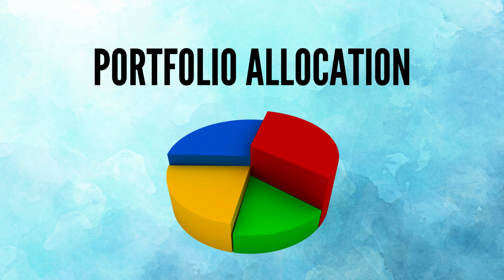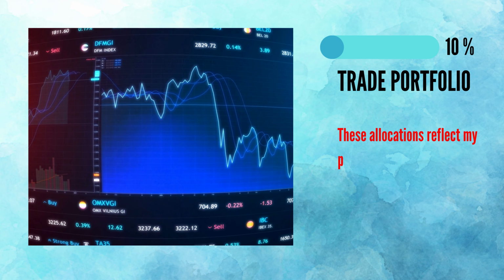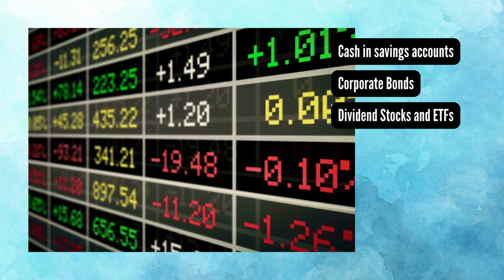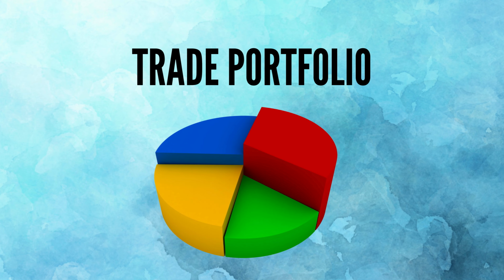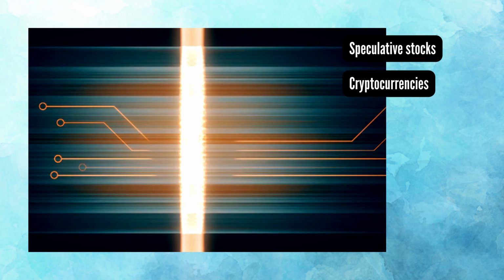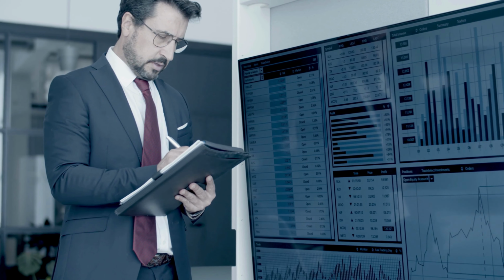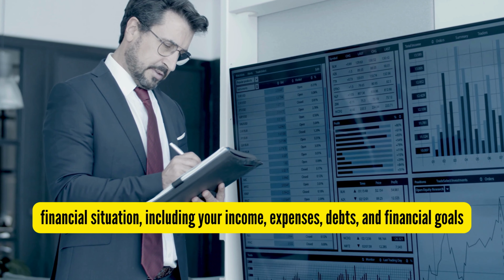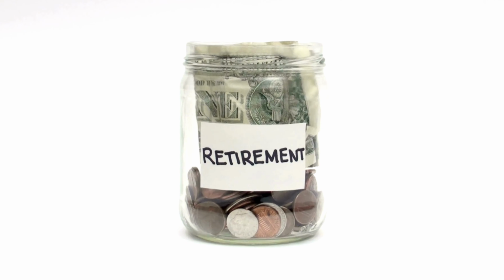Revealing My Investment Strategy: A Guide Through My Portfolio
Join me in today's video as I unveil the foundational structure of my investment portfolio! Discover how I've segmented my investments into income, long-term, and trading parts and why. If you're looking for insights on managing your finances and strategies for future-focused investing, this video is for you.